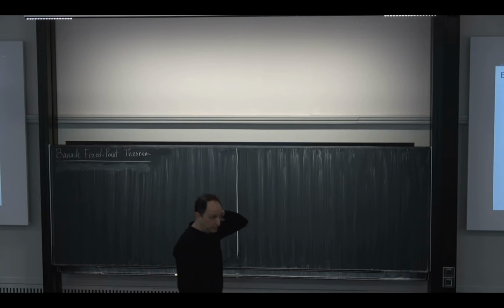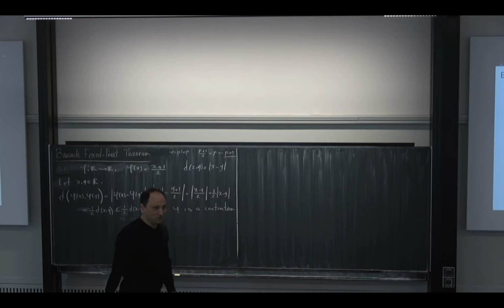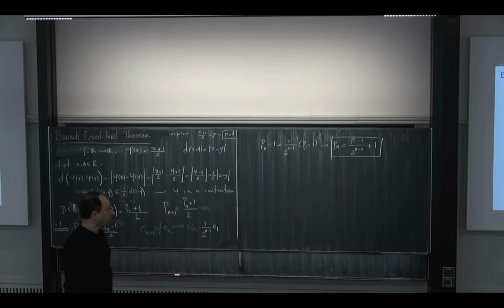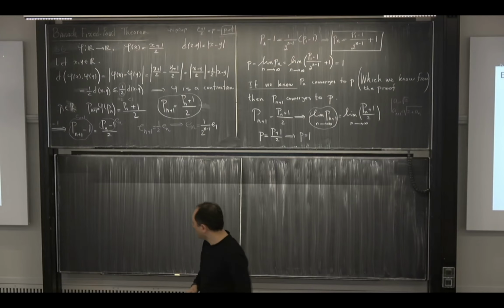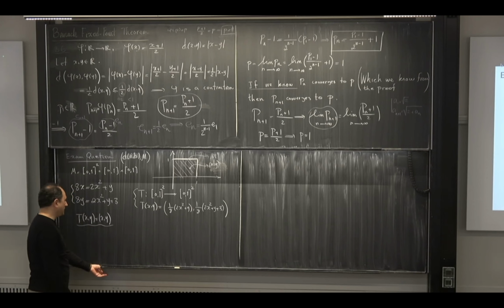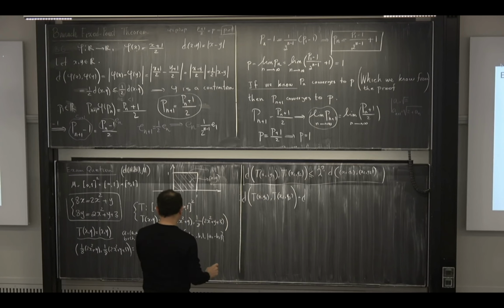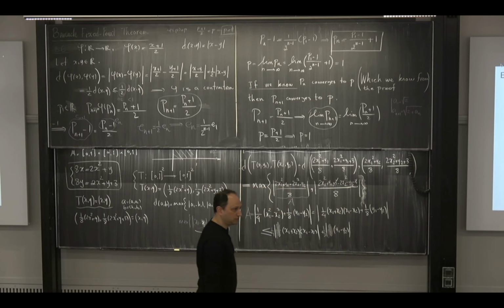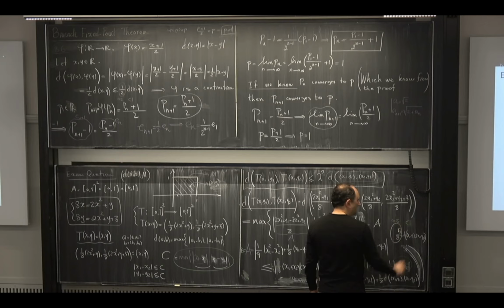Advanced Mathematics (KTH, SF2717), Lecture 18, Part 2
Banach Fixed-Point Theorem (Continued)
Classroom Notes: